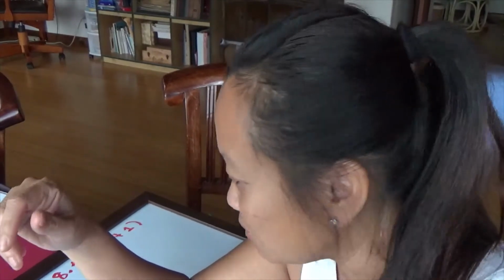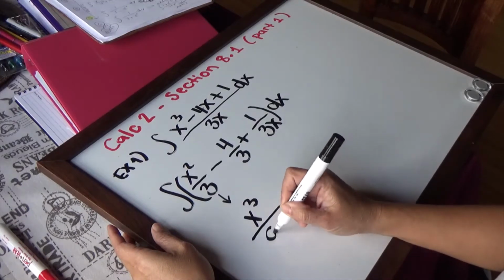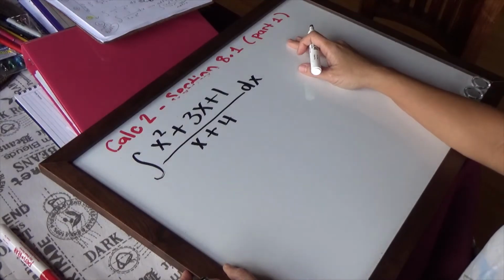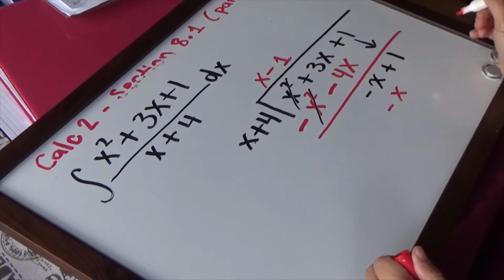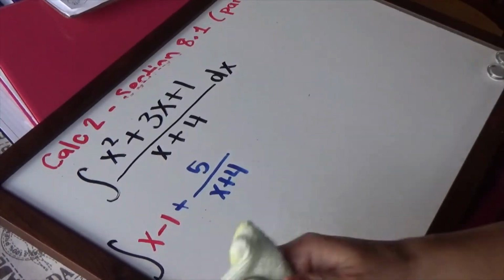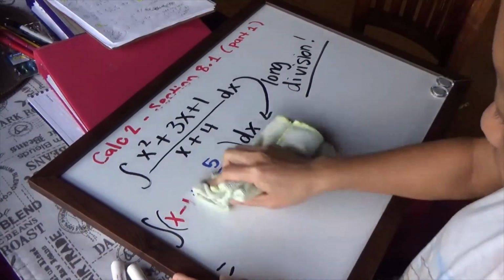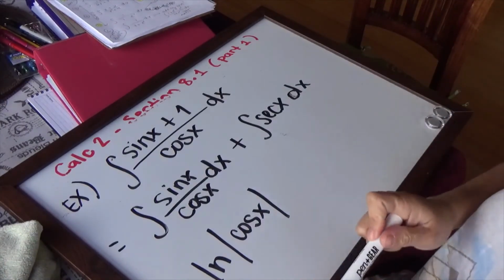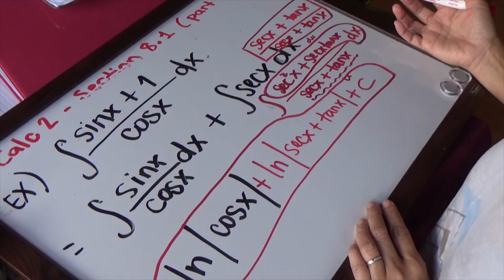Basic Integration Techniques Part 1